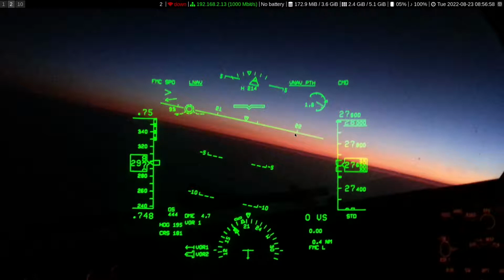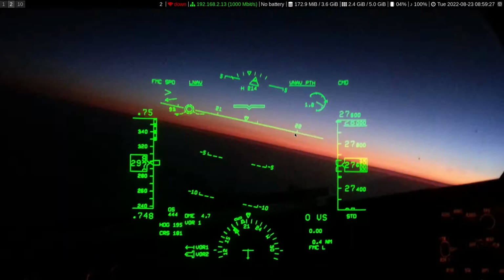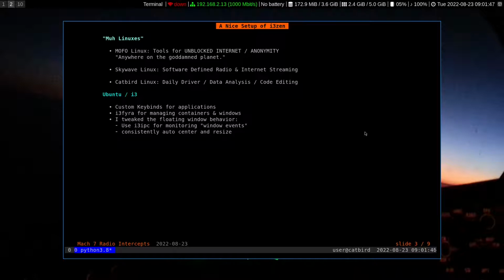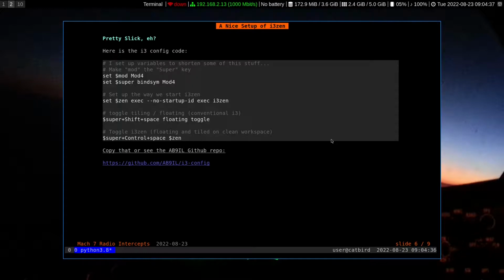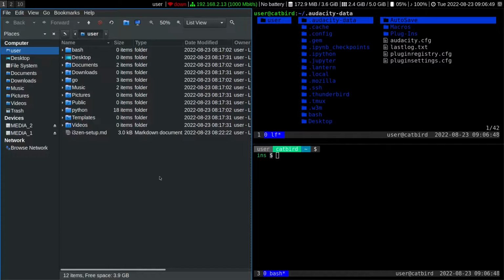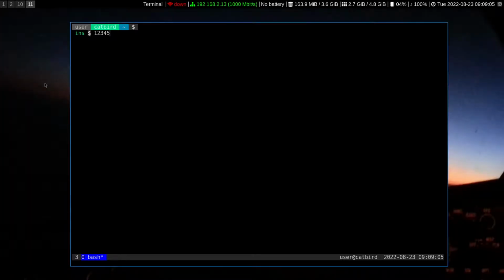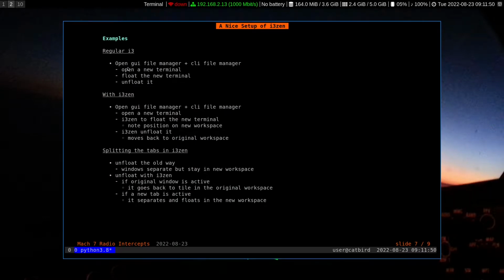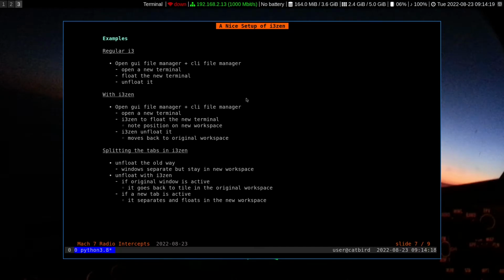i3zen Combines Floating and Tabbed Windows in i3wm | Linux Tiling Window Manager | i3 on Ubuntu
i3Zen is one of the @budlabs scripts which enhance the i3 window manager, nicely combining the tiled and tabbed windows to make your computing workflow clear, sensible, and smooth. I show an implementation on the Linux setups I use, including code snippets from the config file and different usage scenarios.